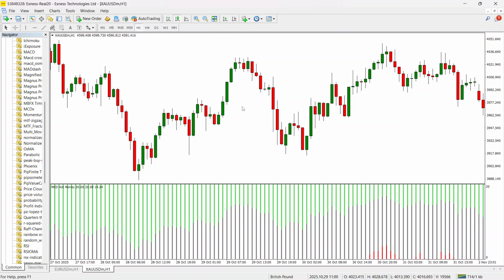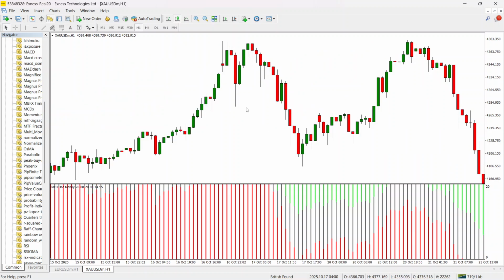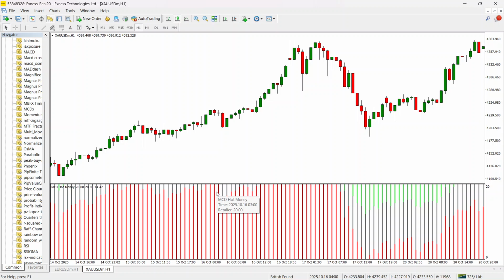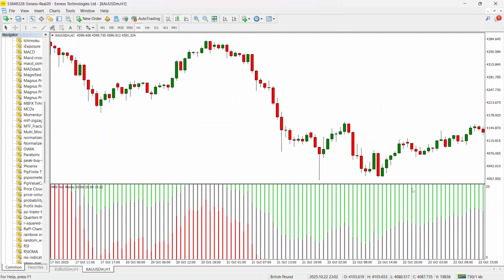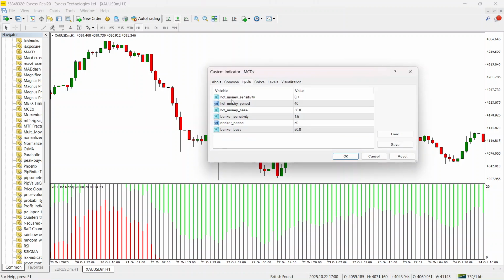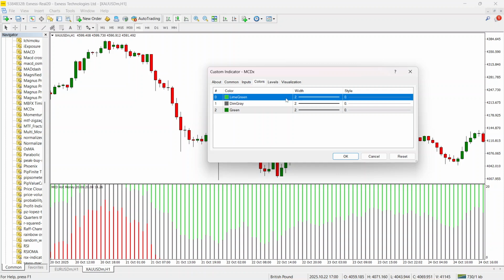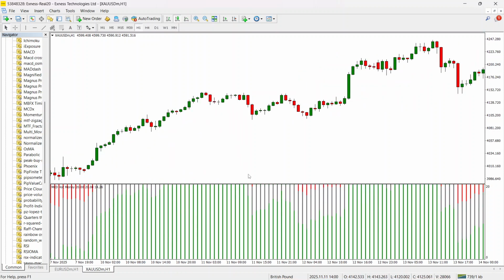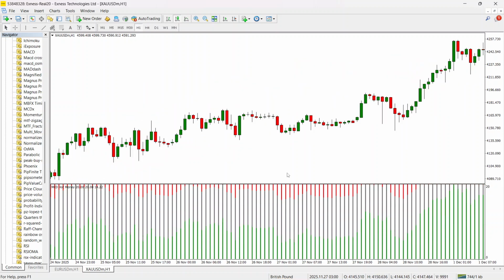MCDX Indicator for MT4 & MT5 - Money Candle Detector X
The MCDX Indicator for MT4 & MT5, also known as Money Candle Detector X, displays market strength through color-coded histograms where bright red bars indicate strong bullish pressure with buyer dominance, dark red represents moderate weakening bullish sentiment, bright green shows strong bearish pressure with seller control, and dark green suggests weaker, reducing bearish activity.

In this video, you will learn how histogram color intensity parameters adjust thresholds between bright and dark shades, how sensitivity settings control responsiveness to price changes and momentum shifts, how visual display options adjust bar width spacing and transparency, and what pros and cons The Forex Geek notes including clarity early trend identification reduced false signals adaptability and confidence versus lagging nature, interpretation requirements, better trending market performance, and need for combination with price action support resistance moving averages RSI and risk management.